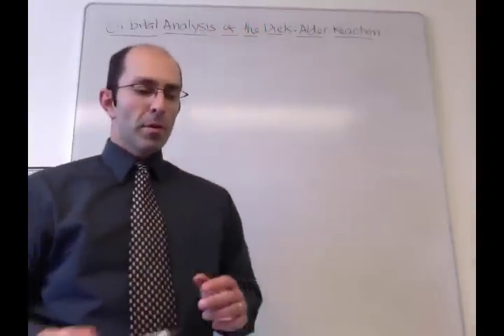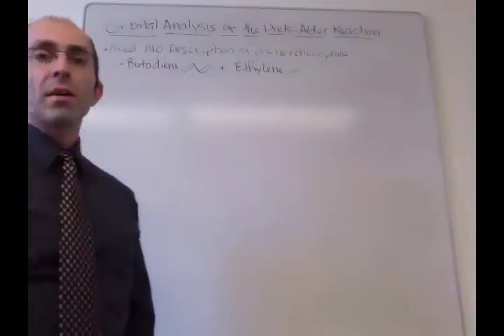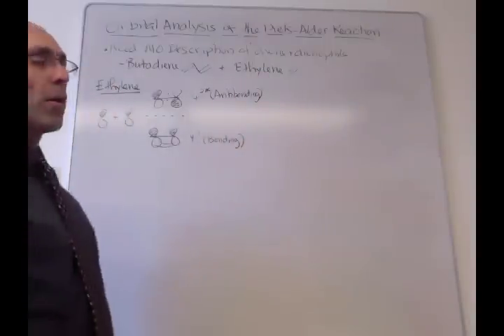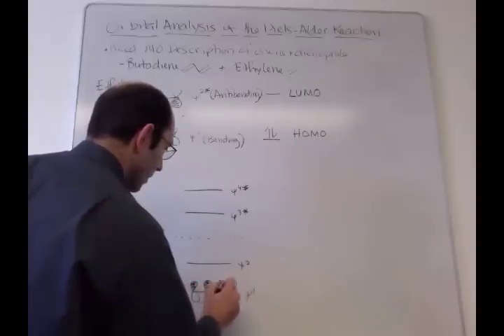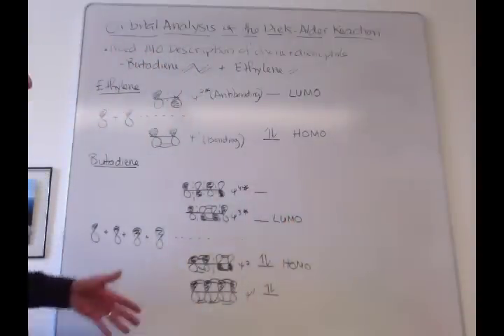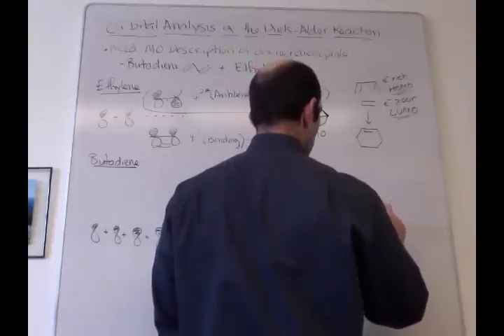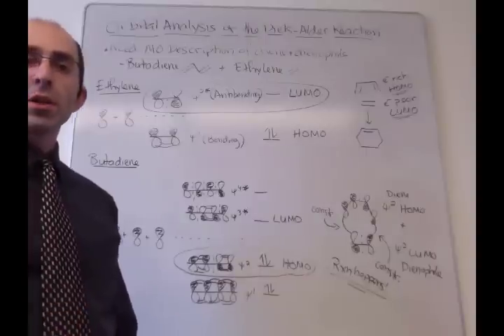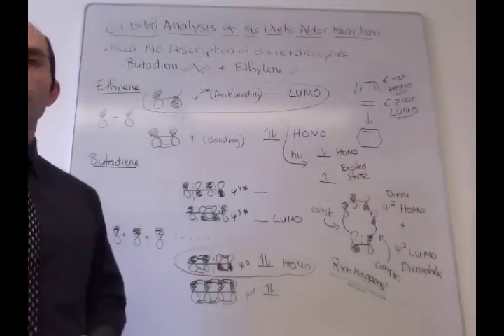Introduction to the Woodward-Hoffmann Rules